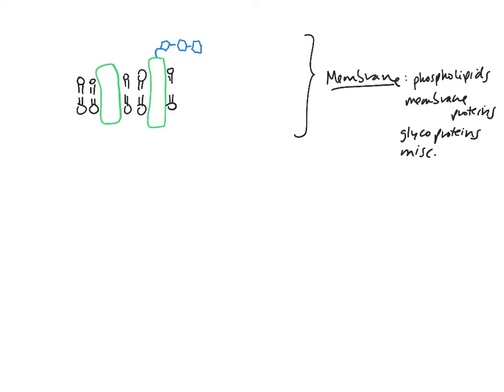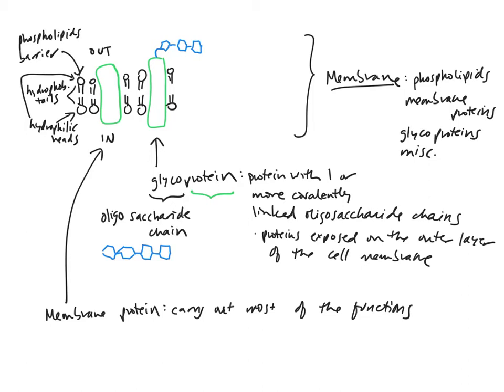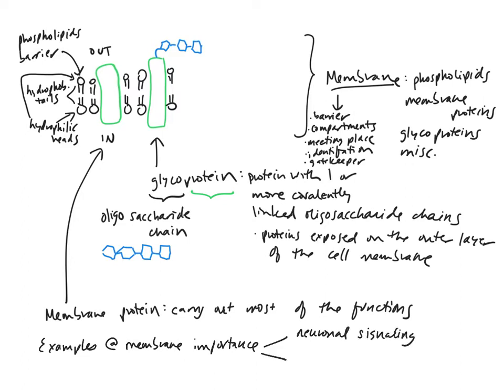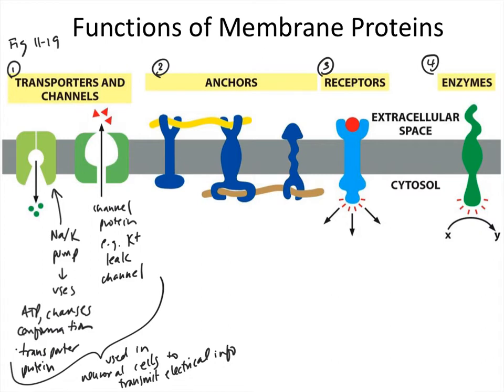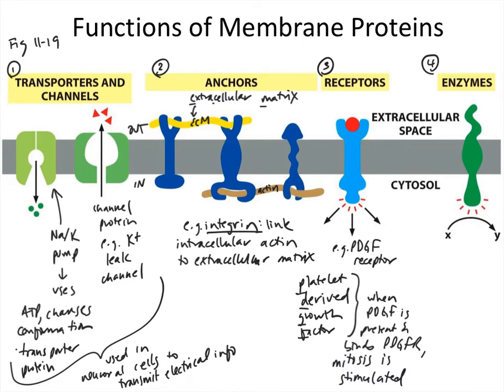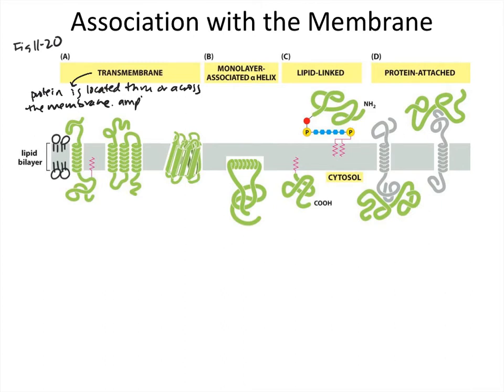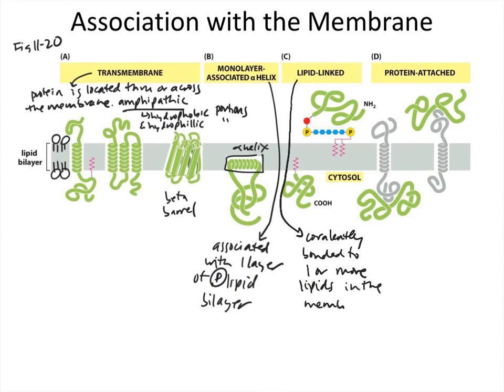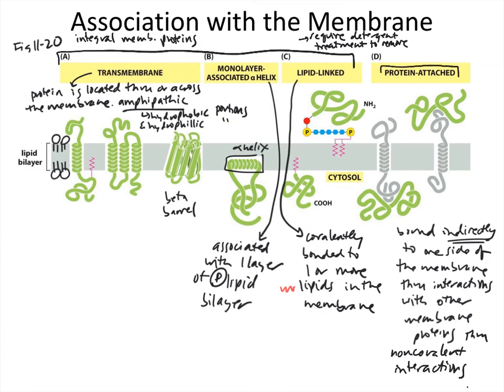Membrane proteins 1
0:40 membrane structure in general
9:50 functions of membrane proteins
17:30 association with the membrane